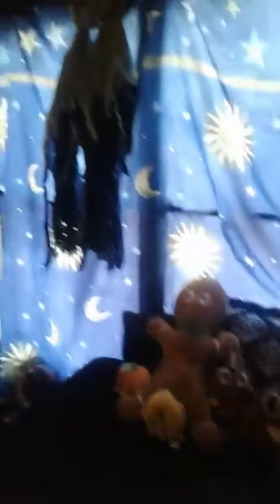My bedroom tour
My bedroom